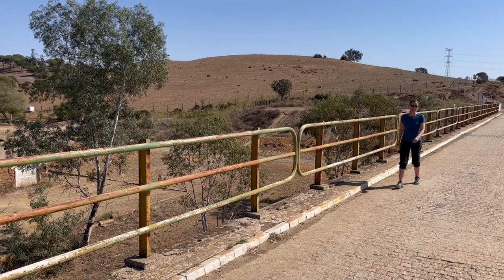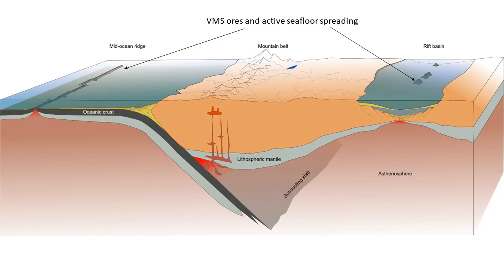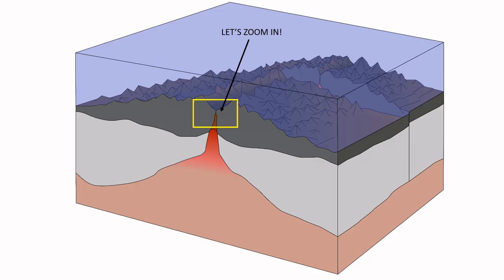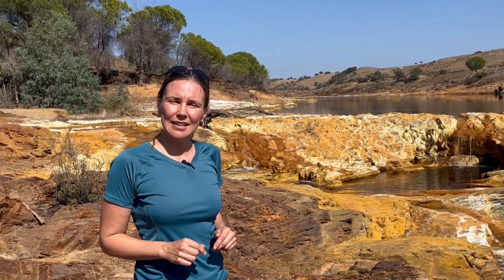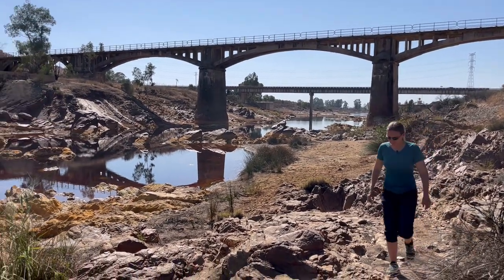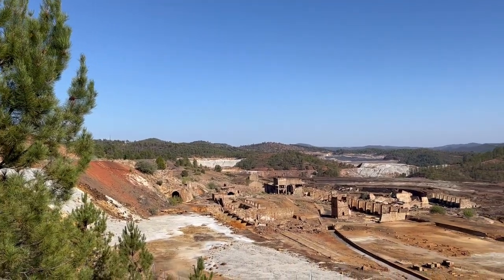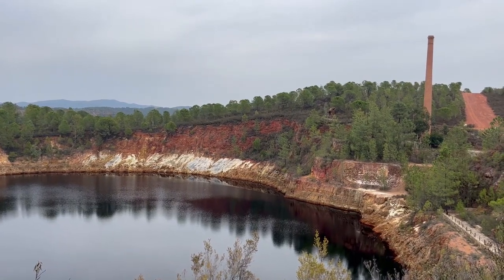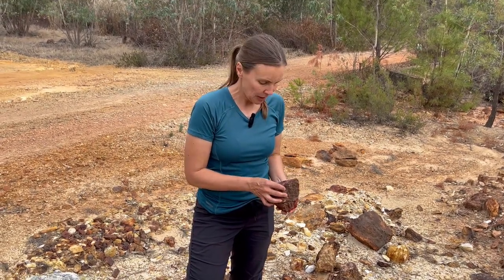Volcanogenic massive sulphide (VMS) deposits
Volcanogenic massive sulphide deposits, also known as VMS deposits, are a significant source for world’s base metals, and they are also important ores for gold, silver, and trace elements such as tellurium. Dr Taija Torvela investigates in this video where, and how, VMS ores form, and we will also visit the Rio Tinto mining district in Spain, to have a look at some examples of VMS mineralisation.

This video is part of the Youtube channel @ourmetallicearth